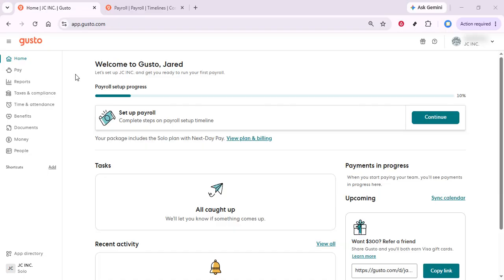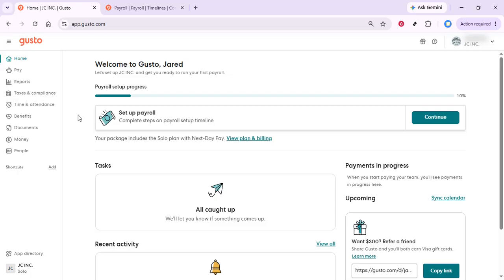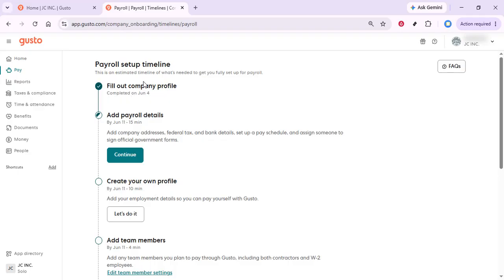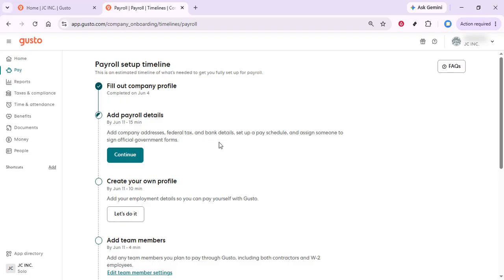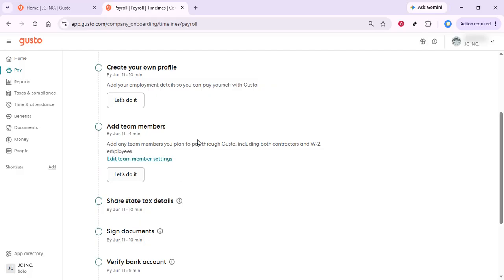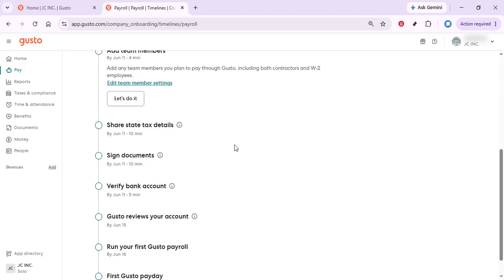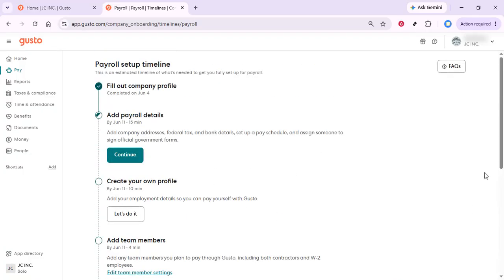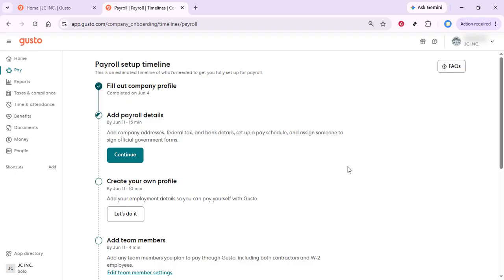How To Edit Your Payroll Settings on Gusto 2026 (Quick Guide)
In this comprehensive tutorial, I will guide you through the essential steps to edit your payroll settings on Gusto. Whether you're new to Gusto or just looking to update your payroll information, this video covers everything you need to know to streamline your payroll management effectively.

By the end of this video, you'll have a clear understanding of how to customize your payroll settings to meet your specific needs. Watch till the end to ensure you’re fully equipped to enhance your payroll processes on Gusto!